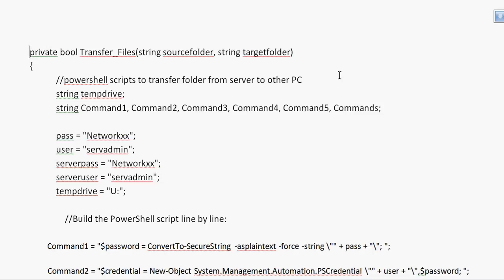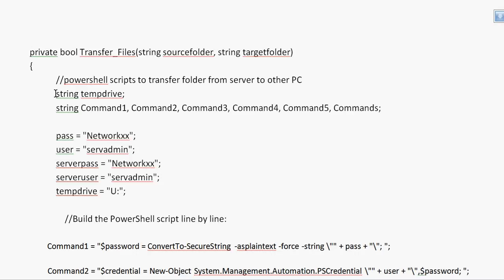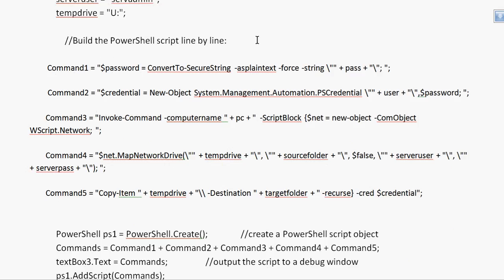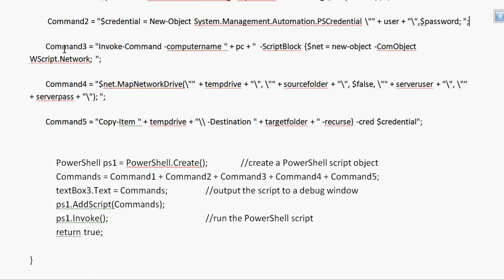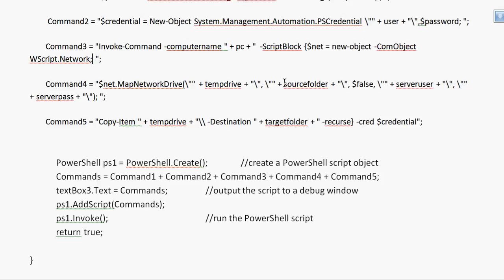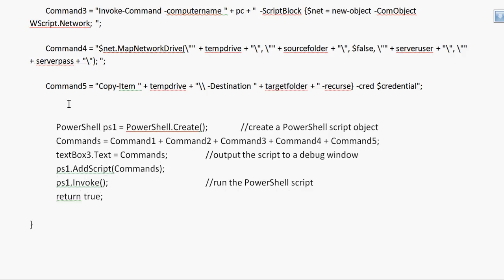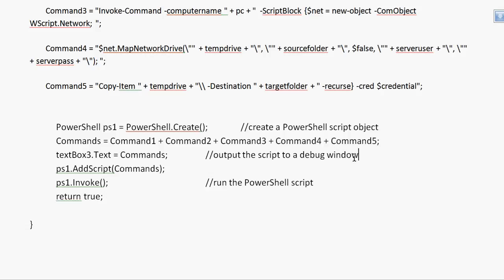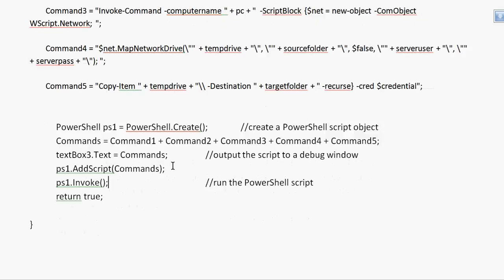PowerShell GUI code explanation